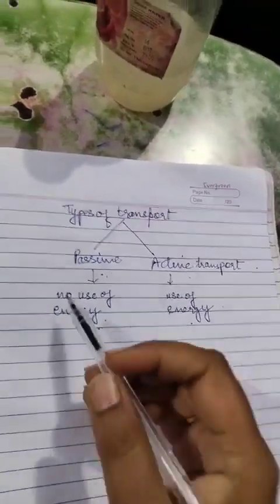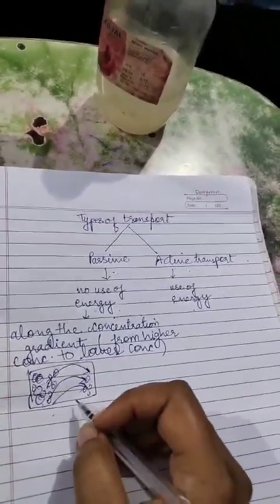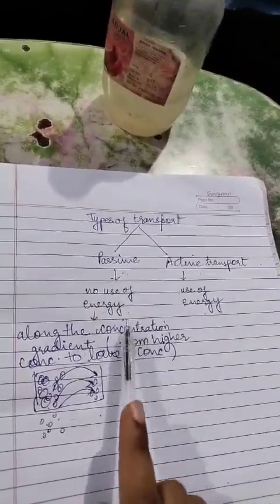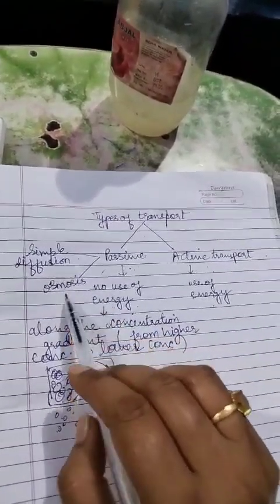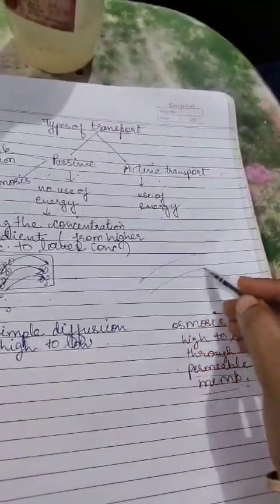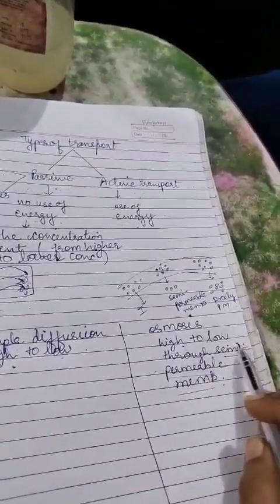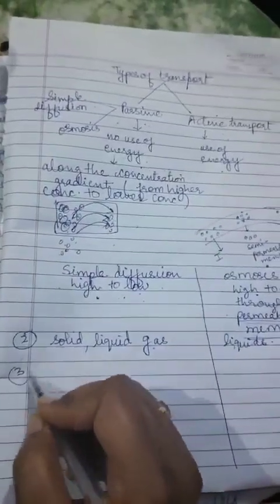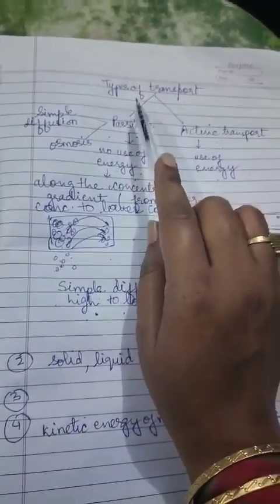Class 9 biology 20 -4-2024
Video from SMART INDIAN MODEL SCHOOL